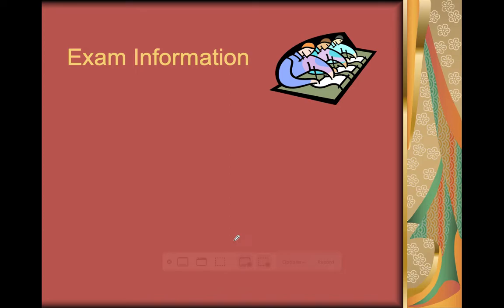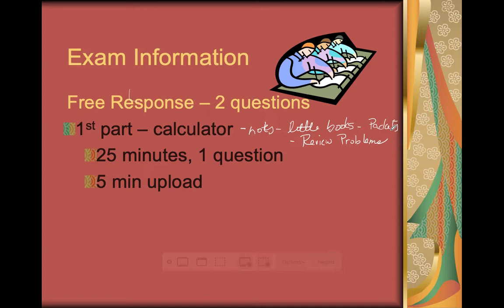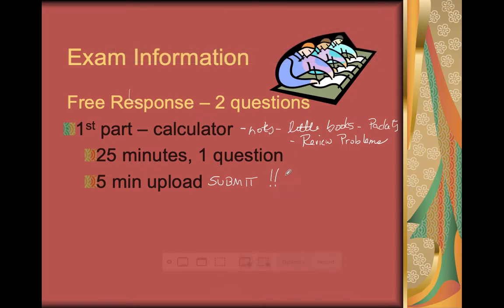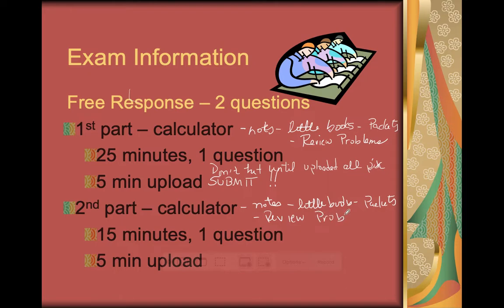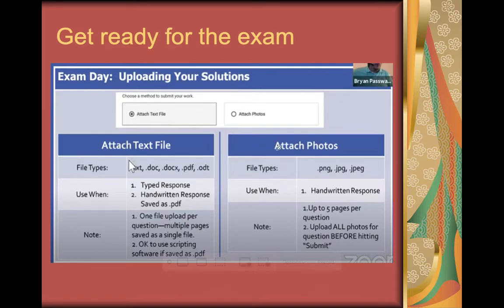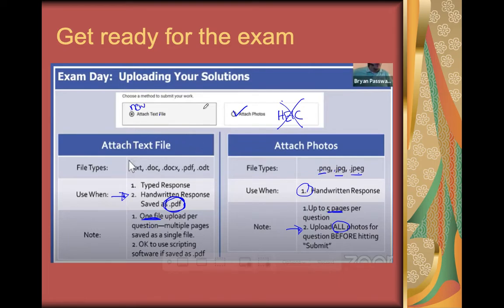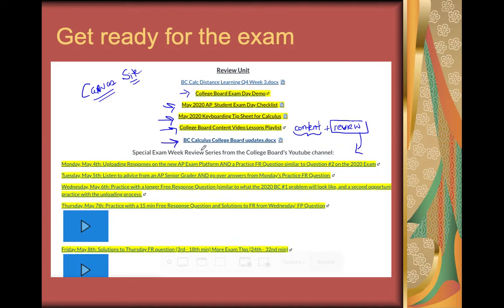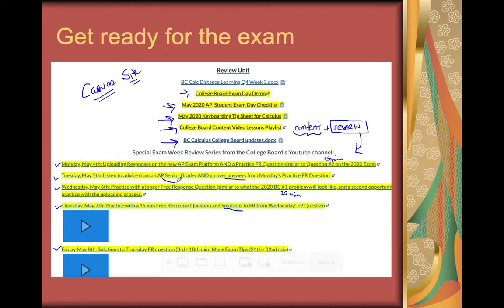BC Calc Exam Info